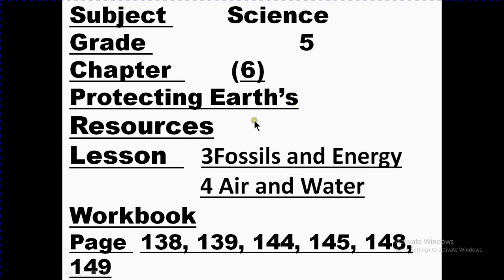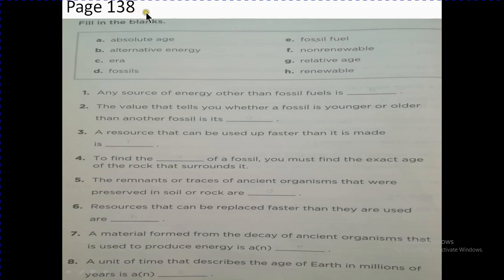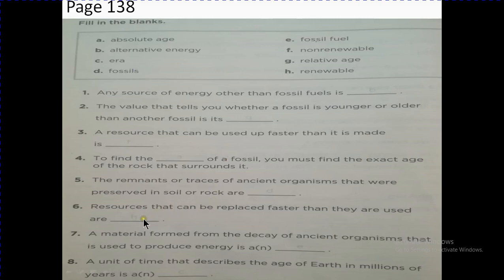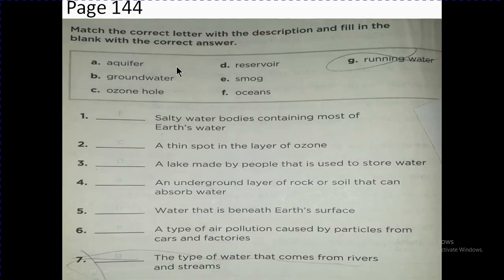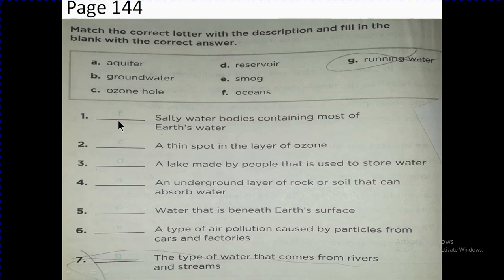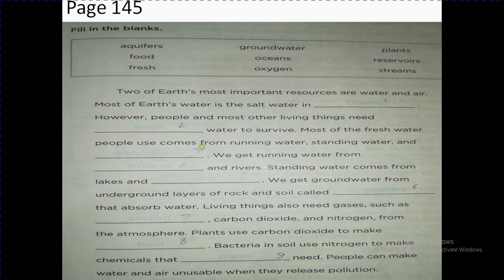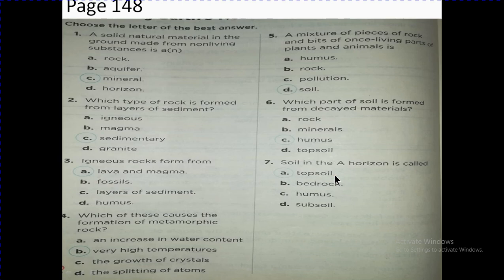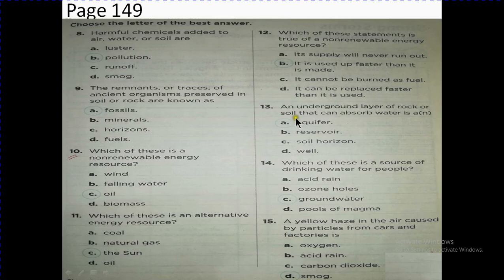Grade 5 Science Chapter 6 Lesson 3 Fossils & Energy Lesson 4 Air and Water